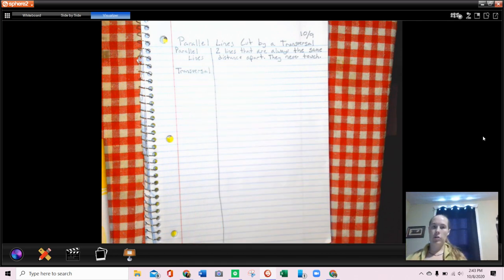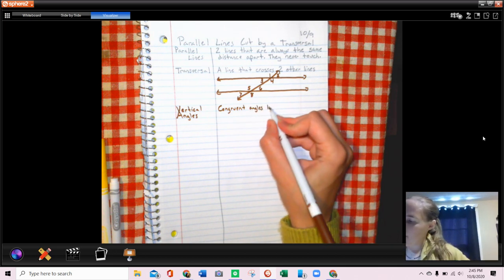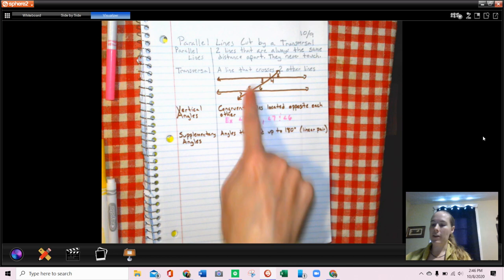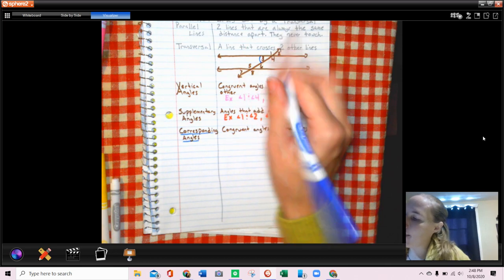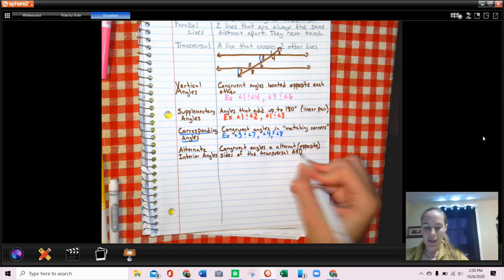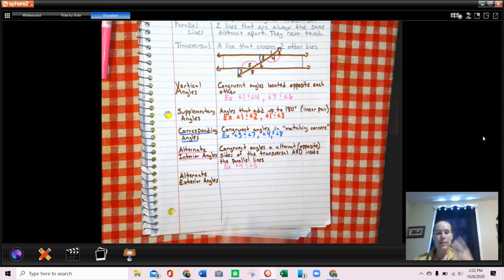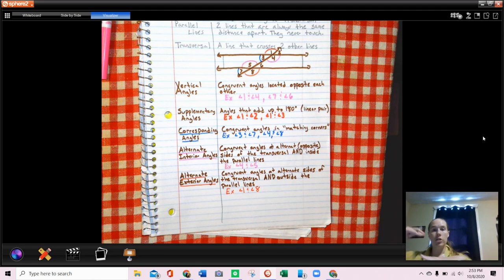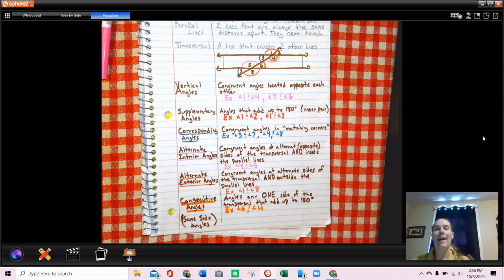Parallel Lines Cut by a Transversal Notes